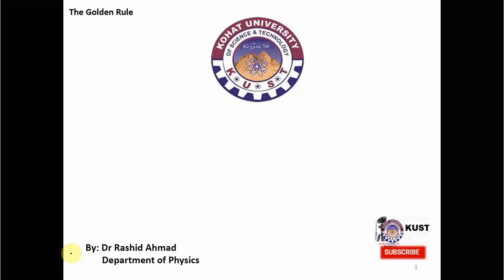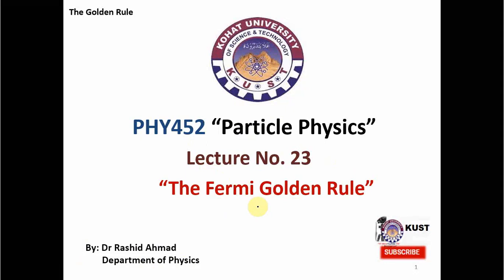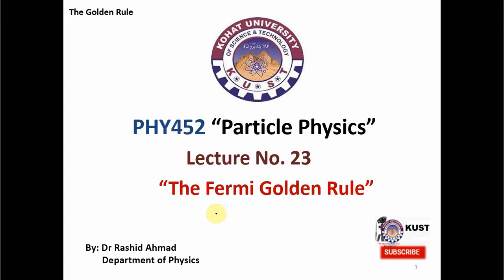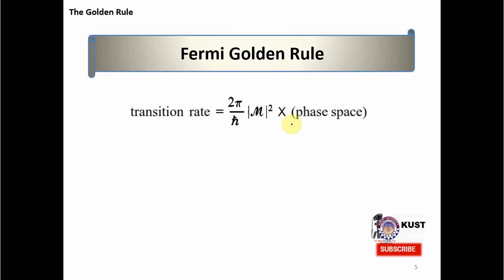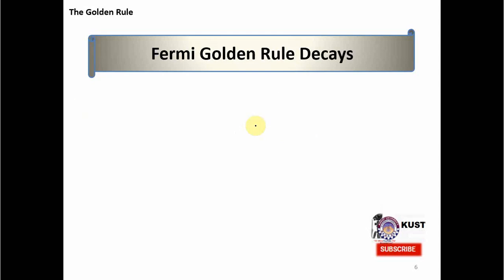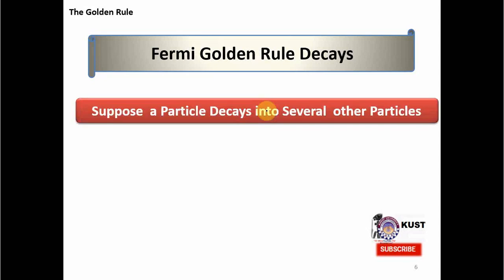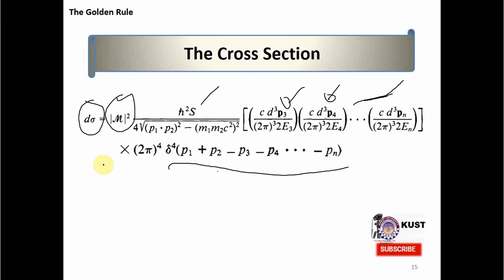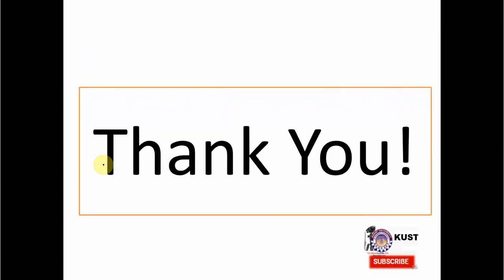The Fermi Golden Rule!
This Video Lecture Explains the Fermi Golden Rule in particle physics!